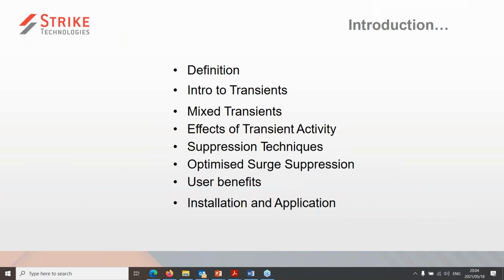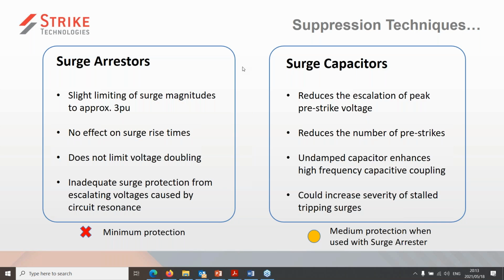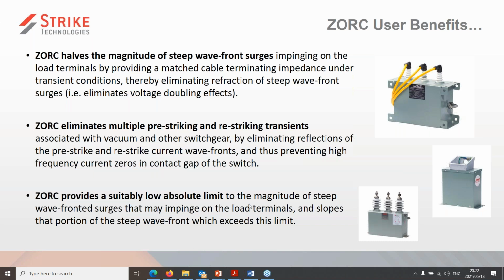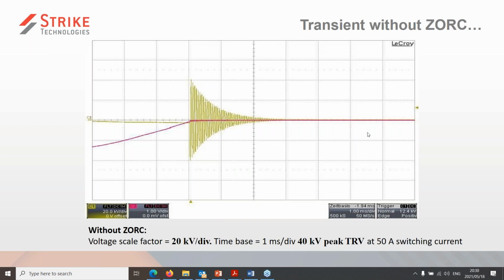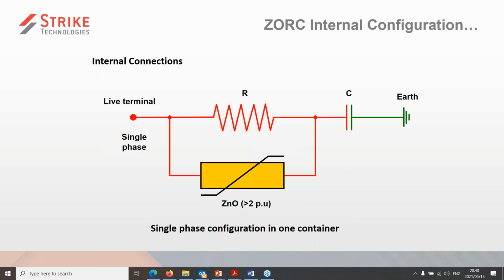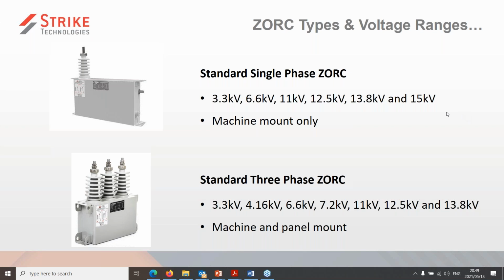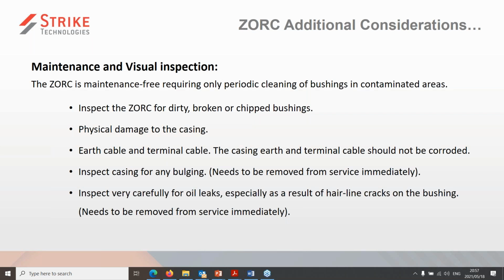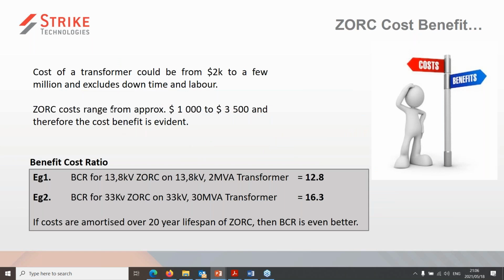2021 05 18 Webinar "Transformer Protection using Surge Suppressors"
1st collaborative webinar presented by Strike Technologies Tuesday May 18, 2021.

"Transformer Protection Using Surge Suppressors"

Product: ZORC Transient Surge Suppressor